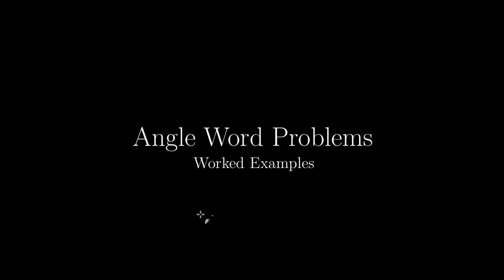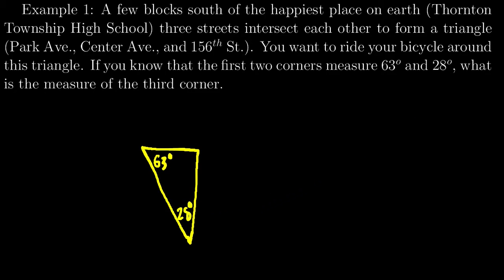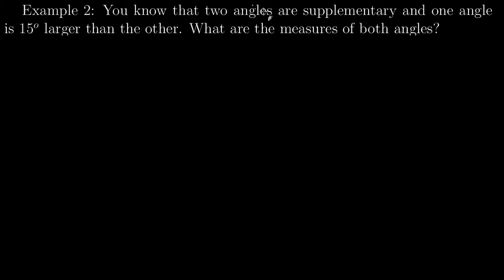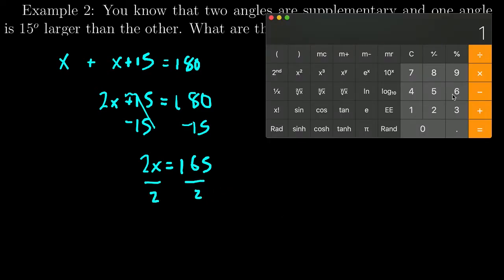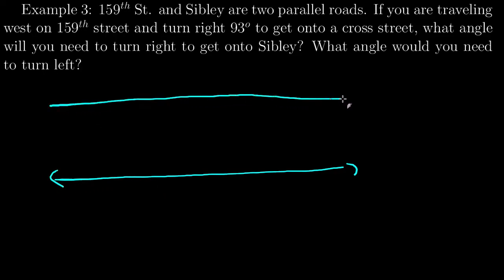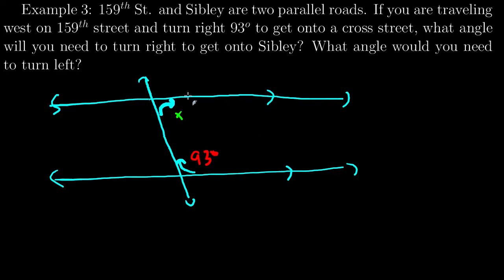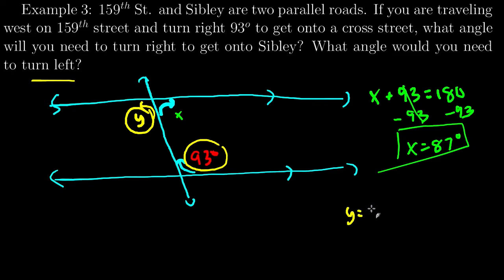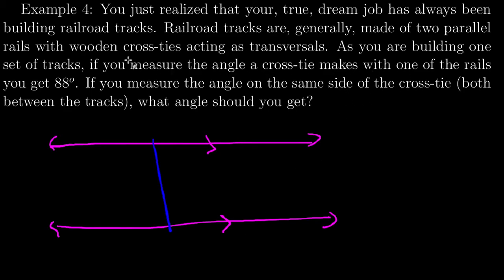Angles: Word Problem Examples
Examples of word problems involving angles.